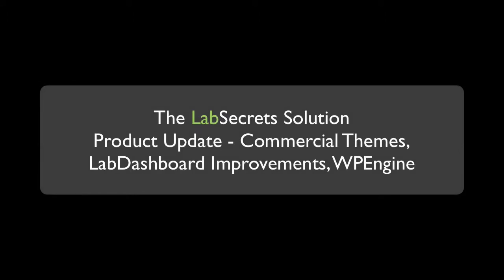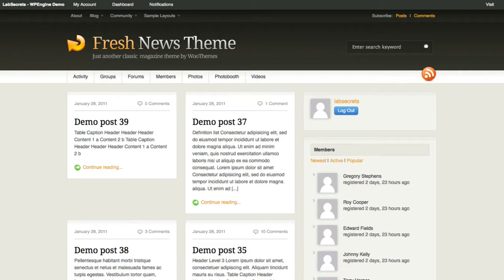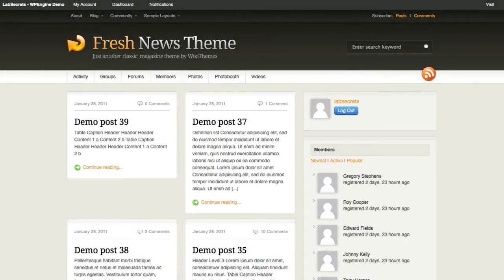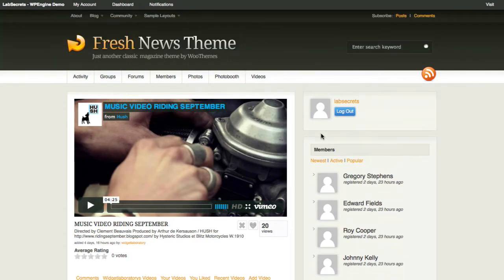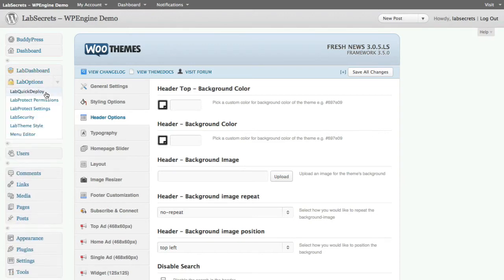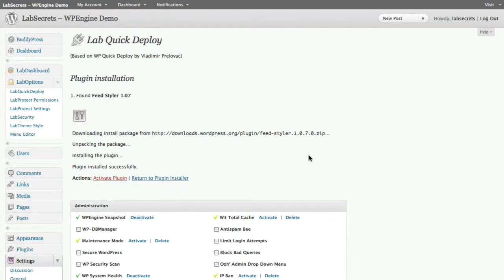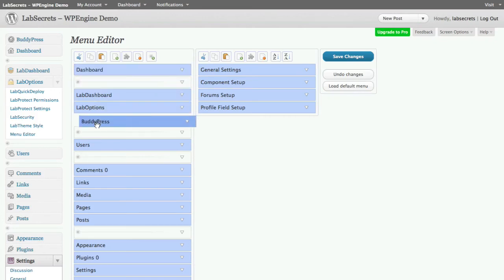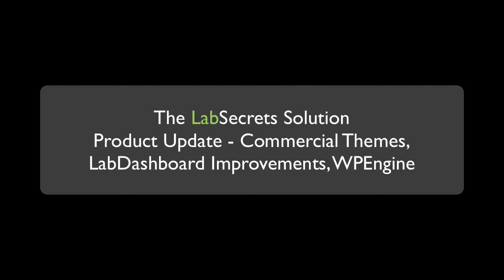BuddyPress compatible WordPress themes from your favorite design studios!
Create A Social Network and Monetize Today!

We are extremely excited to be offering three updates at LabSecrets.
1) You can now use almost any commercially available WordPress theme with our LabSecrets Solution and BuddyPress. Woothemes, Press75, StudioPress, Pagelines, Themify, and more!;

2) We are proud to introduce a new partnership with WPEngine to provide all of our hosting. Together we provide a killer-combination of front end software, service, and support... with a rock-solid hosting experience, that emphasizes speed, scaling, and security. With 100% concentration on WordPress, and features you cannot find anywhere else, we aim to deliver a fantastic and powerful advantage to Entrepreneurs;

3) We have updated our LabDashboard and toolkit to provide our new LabQuickDeploy and LabMenu options, as well as aggregating the controls from our other popular plugins.